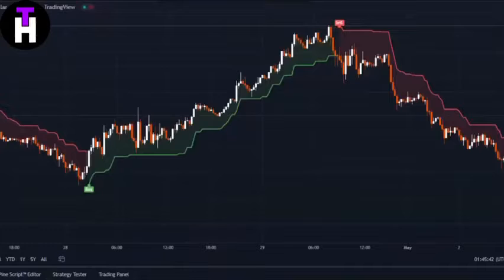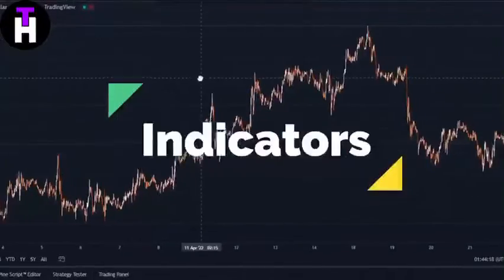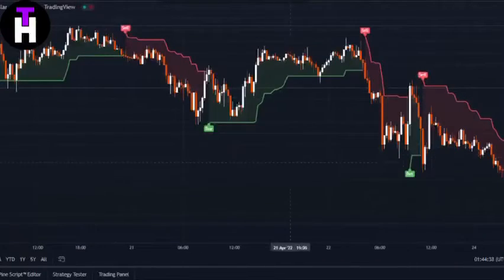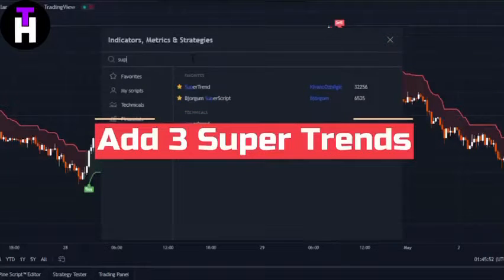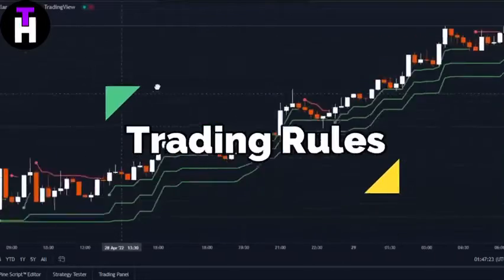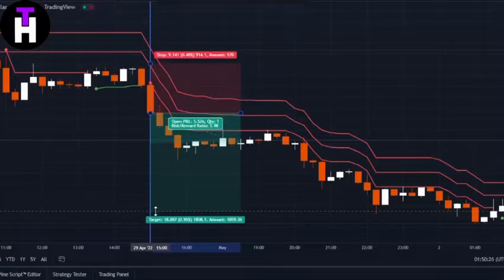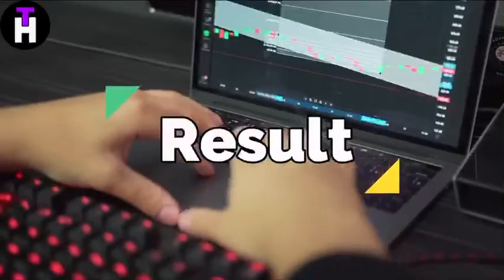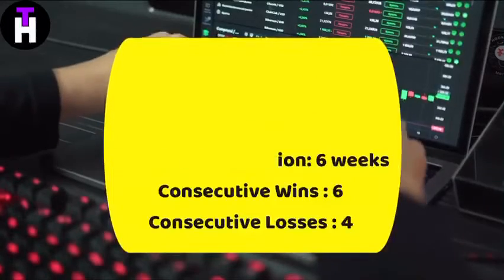SUPER Trend Scalping Strategy With High Win Rate (Gold 15-Min)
Welcome to Hypo Trade! In this video I will show you a Forex and Crypto Trading Scalping Strategy  which Will Make You Rich. This is an indicator scalping strategy and it consists of 3 free highly effective tradingview indicator. This is also a high win rate day trading strateg

TimeStamps Chapters
00:00 - Hypo Trade || The Best Scalping Trading Strategy (Forex Trading)
02:14 - Adding Indicators || Hypo Trade (Forex Trading)
04:32 - Trading Rules Scalping Strategy || Hypo Trade (Forex Trading)
05:33 - Back Testing Scalping Strategy || Hypo Trade (Forex Trading)
07:02 - Result Of Scalping Strategy || Hypo Trade
(Forex Trading)